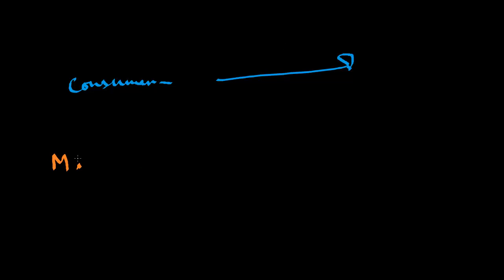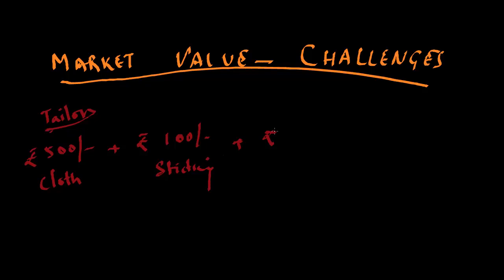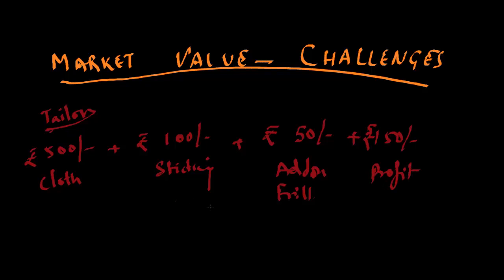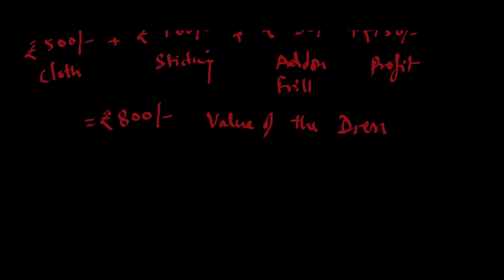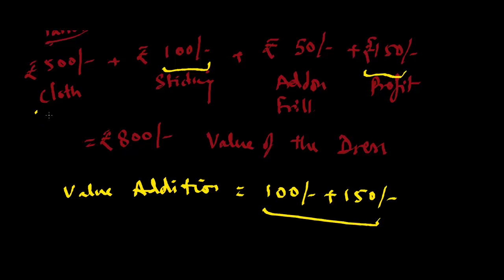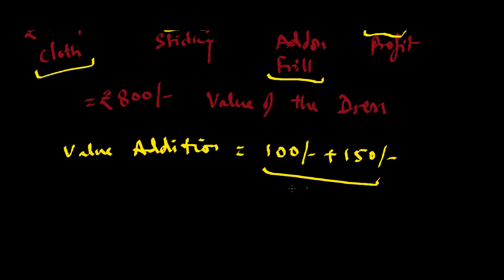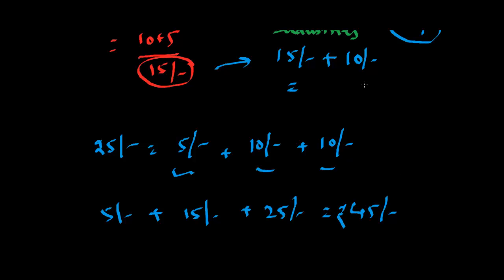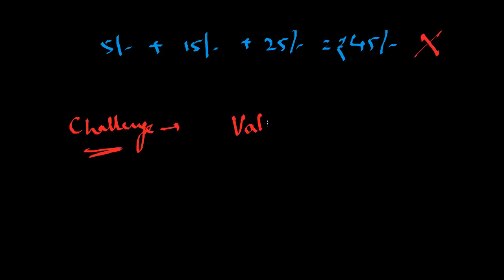Economics Lecture (IAS) : How To Calculate Market Value of Economy || Likhaai || Vaibhav Garg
Challenges faced while assigning market value to a product.